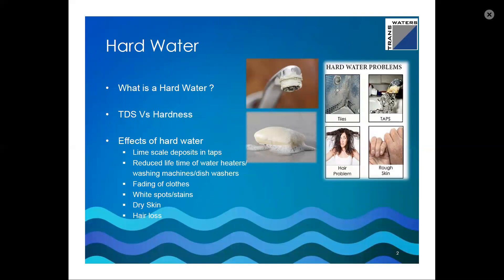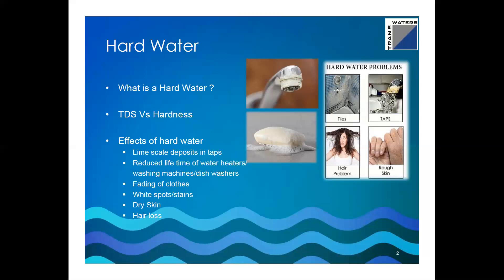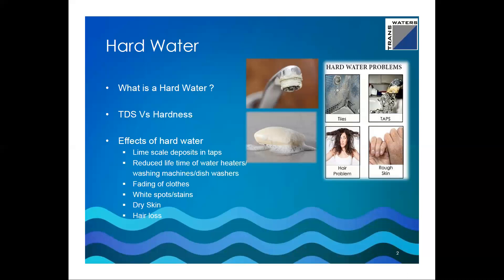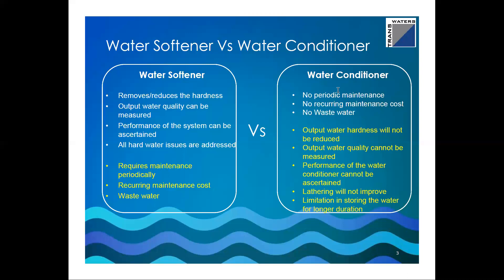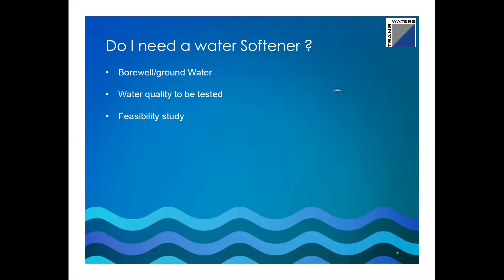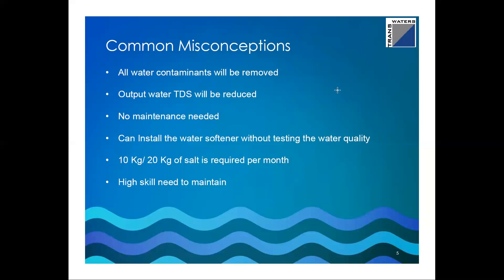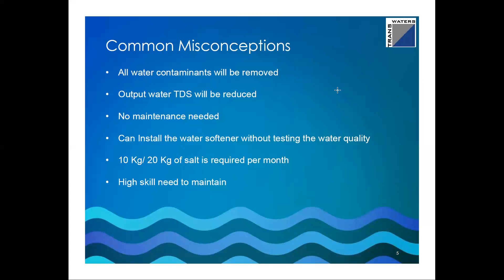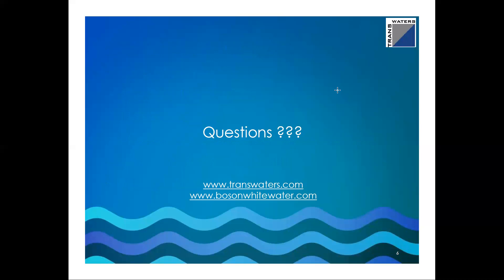WaterSoftener Myths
There are lot of myths & misconceptions around the water softener and often people get confused which one to choose. In this video we will try to address common doubts & concerns people have around water softeners.